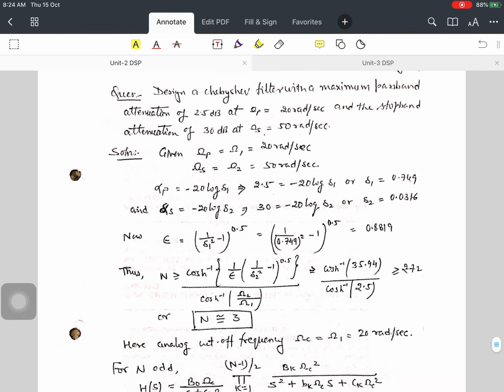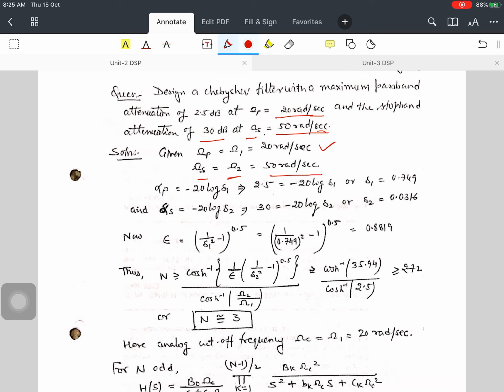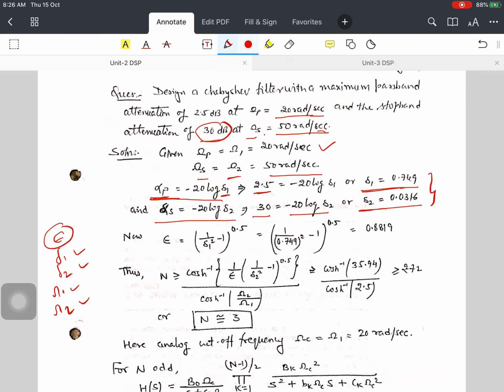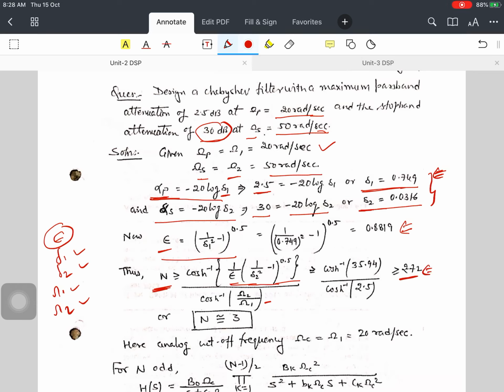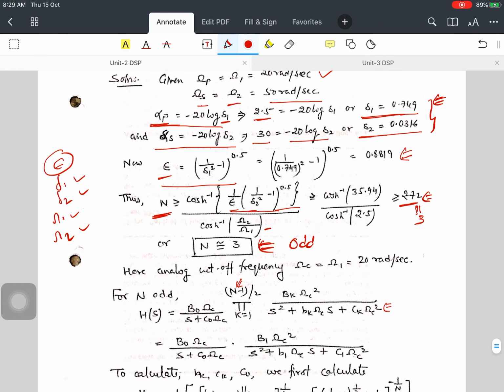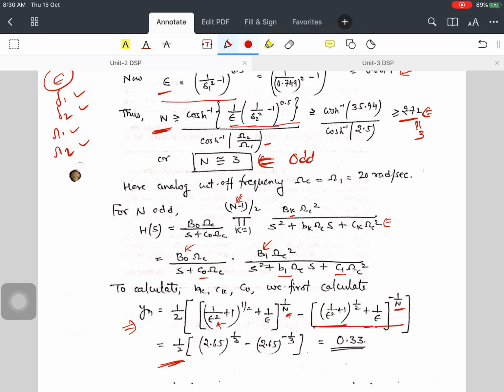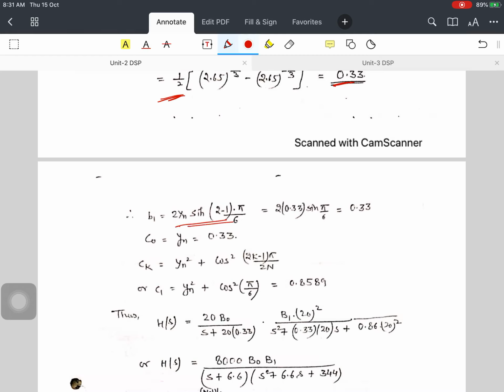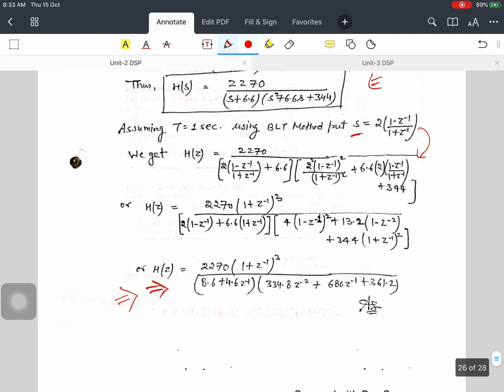Lecture 26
Design of Digital Chebyshev Filters (Examples)